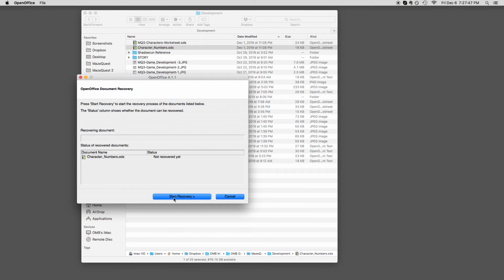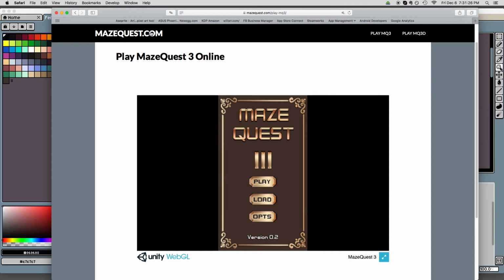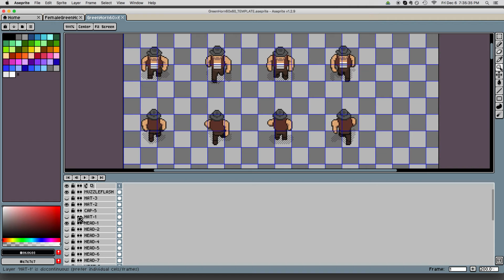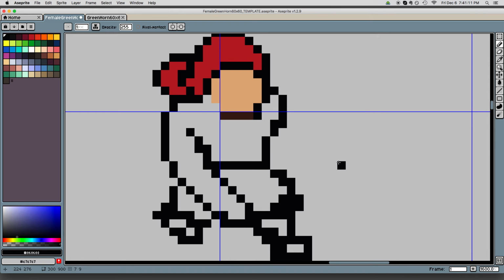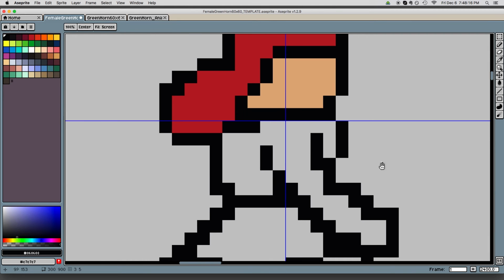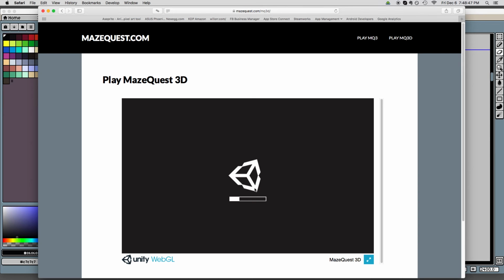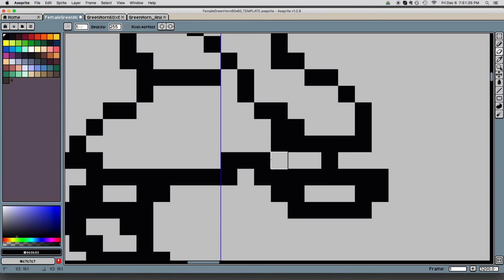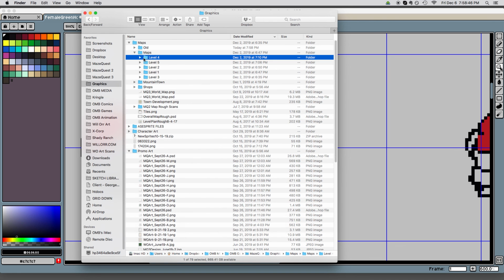Making Pixel Art for Games - MazeQuest 3 Development update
Working on the base female character sprite, Amelia Potter.
MazeQuest 3 is a Fantasy RPG game, with turned based combat, currently in pre-release.